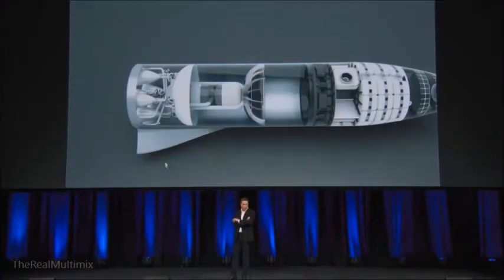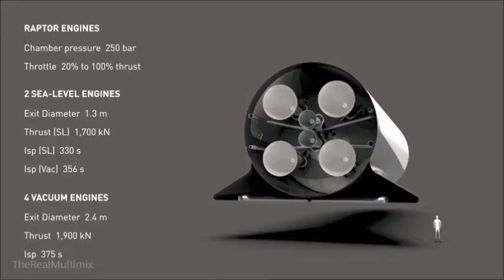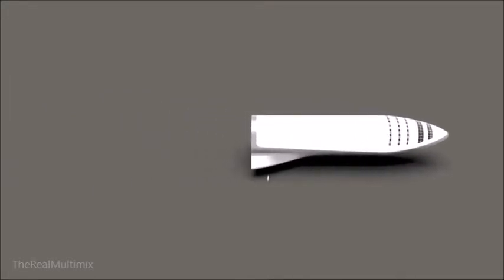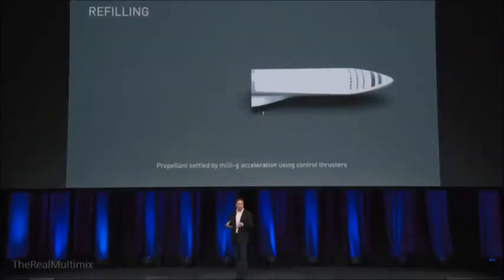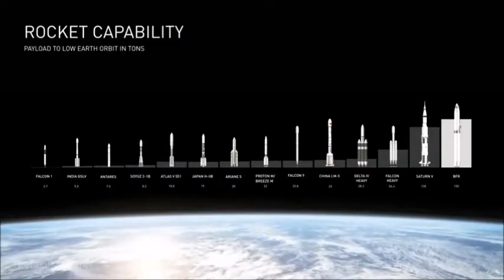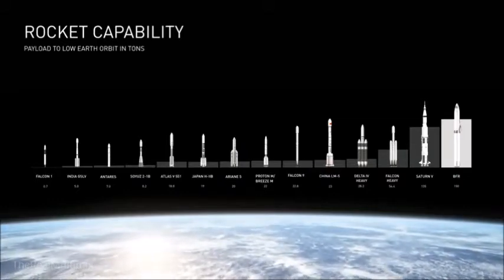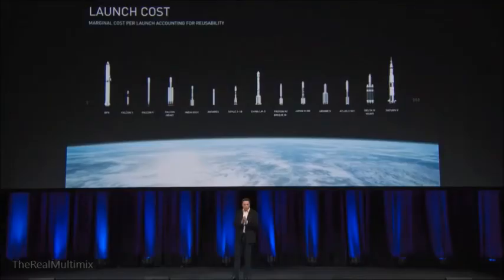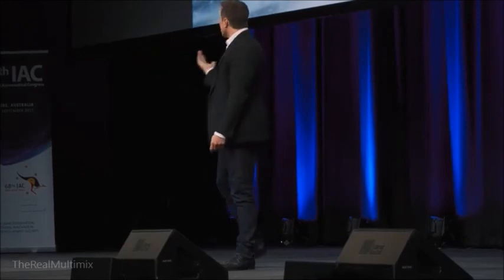New SpaceX BFR design: Lowest launch cost with highest payload - Presentation by Elon Musk (Part 2)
Excerpt from Sept. 2017 SpaceX presentation by Elon Musk. Elon describes in detail the new design concepts for the rocket they have code-named BFR.  Refilling methods and engine specifics are mentioned in this video.